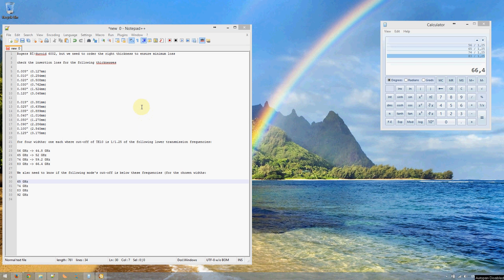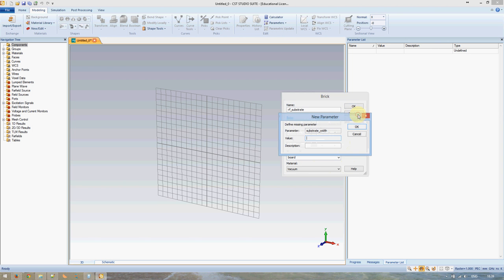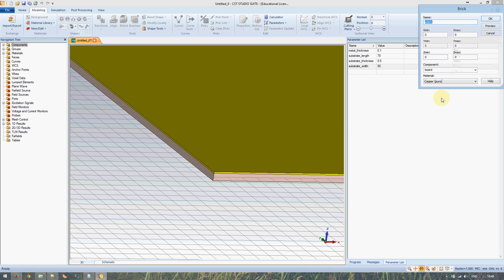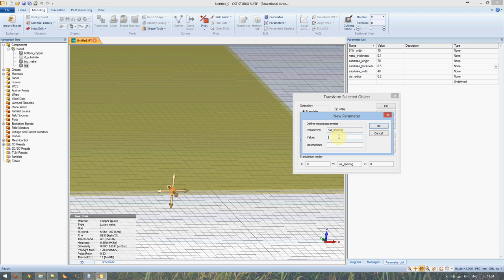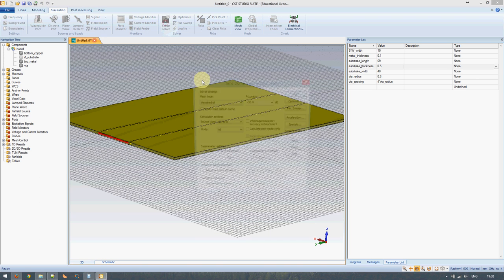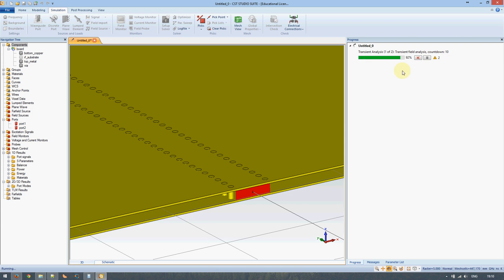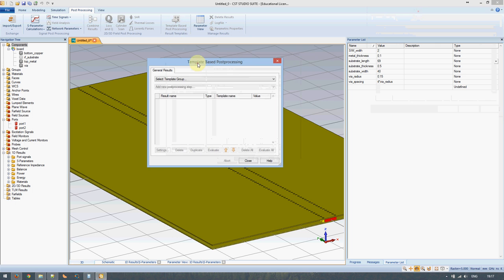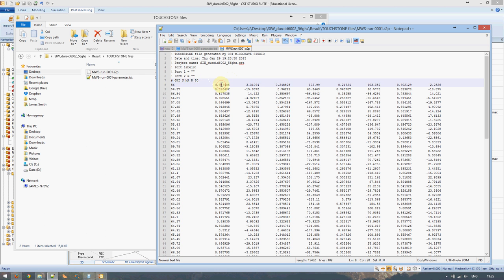CST for beginners tutorial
If you appreciated this video, please consider supporting me!

In this video I look at how to work CST Microwave Studio. Best viewed at 1080p on fast connections. It's more intended for students towards the end of their undergraduate / beginning of postgraduate studies, as a favour to my research supervisor for some of his other students.

I haven't taken any time to edit this one so I must apologise for poor sound and persistent hard-drive error messages. My computer has been giving me trouble. There are also fairly boring parts, long pauses, or places where I've had to blow my nose. Sorry about that. I just recorded it in one take and uploaded in order to get the info to the guys who needed it as soon as possible.

I hope that it can be helpful for others as well.